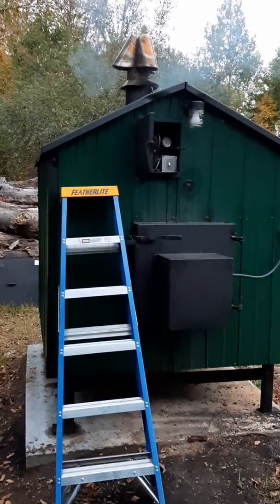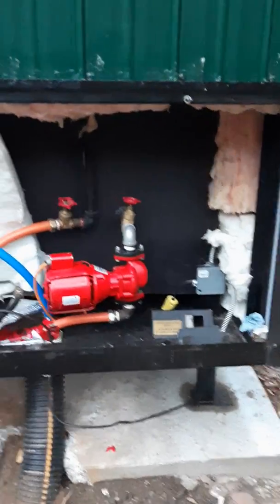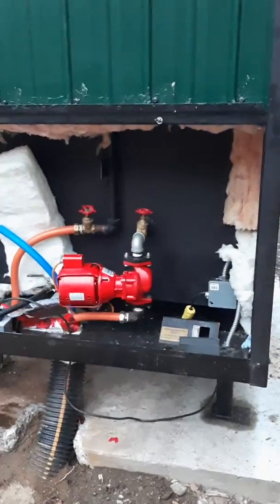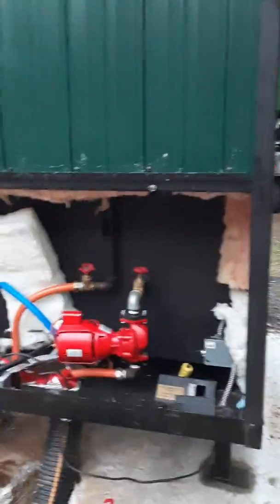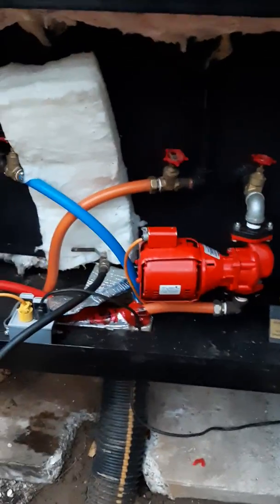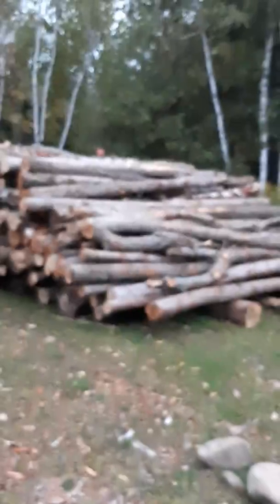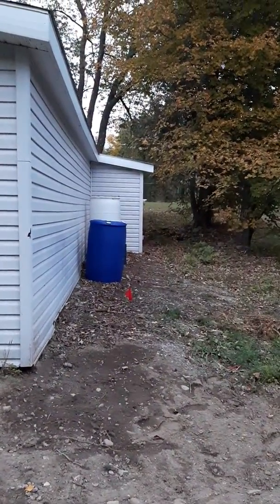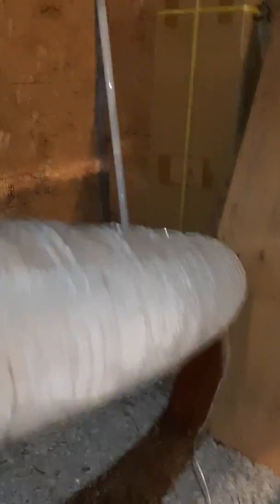Outdoor wood boiler furnace explained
Explanation of outdoor wood boiler furnace, including pumps and static head boiler plate vs stainless steel